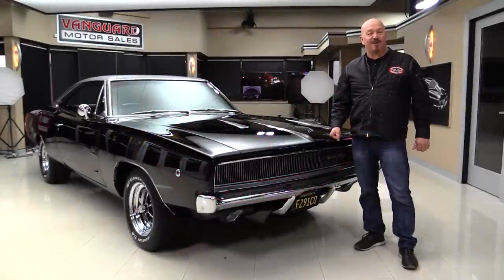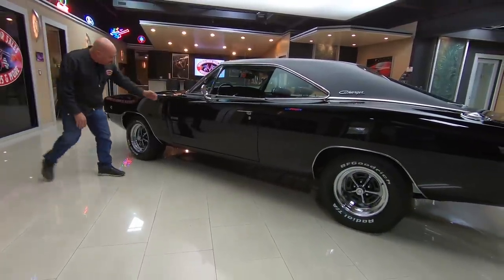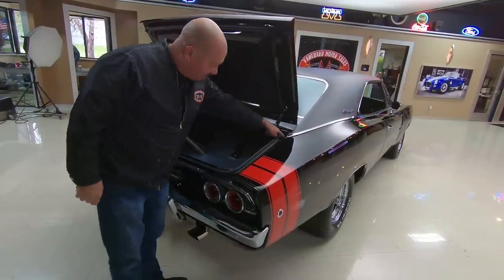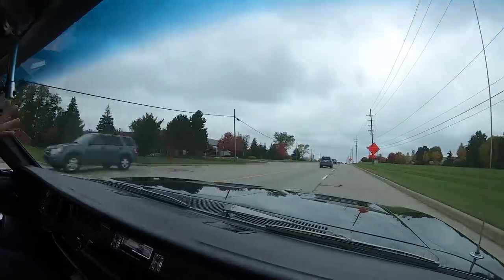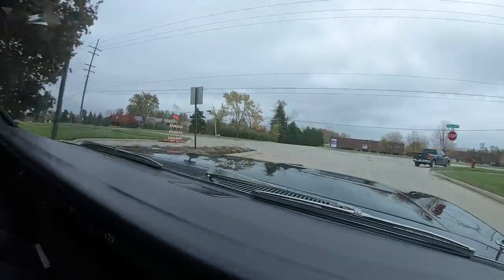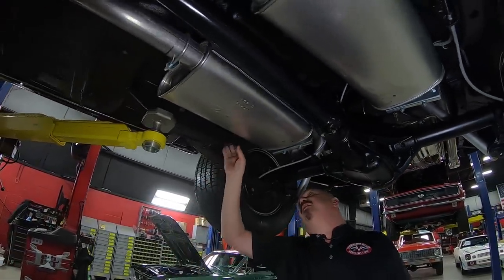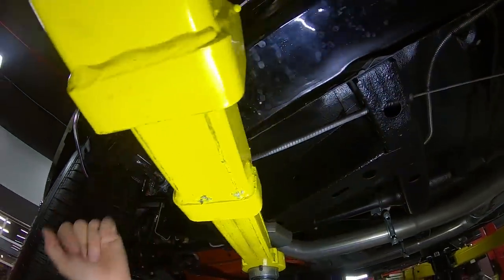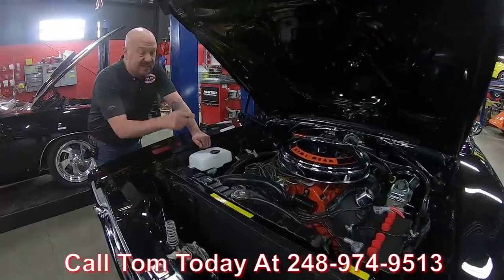1968 Dodge Charger HEMI For Sale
1968 Dodge Charger R/T

VIN: XS29L8B322296

Check out this beautiful 1968 Dodge Charger R/T with a 426ci HEMI V8! This is a fresh Rotisserie Restored, real triple black Charger R/T. This car started life as an original R/T with a 440ci V8, and has been upgraded to full HEMI drivetrain. The build was a no expense spared, 4 year long rotisserie restoration that took place at the previous owners very own restoration shop. Under the hood of this beast is a 1968 dated 426ci HEMI V8 that is partnered up with an 18 Spline A833 4 - speed manual transmission and Dana 60 Sure-Grip Rear End. Nice features include Power Steering and Power Brakes. It has been finished in its original Black exterior color with Black interior. This is an amazing real R/T Charger built for show and go.

to see over 100 HD photos and our in-depth video for this 1968 Dodge Charger and over 200 other classics!

Mechanics:
426ci HEMI V8
- Street Hemi Block (Mopar)
Serial # WT
Stock Heads
Dual 4 Barrel Carburetors
- Front Carb #: 1406
- Rear Carb #: 1400
- Both 600 Cfm
4 Speed Manual Transmission
A833
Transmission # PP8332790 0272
Vin: 9A262771

Dana 60 3.54 Posi

Front Wheels – Magnum 500 15”
Rear Wheels – Magnum 500 15”

Dual Exhaust
Factory Replacement

Body:
- Chrome Bumper looks New
- Lines are perfect
- Fenders in Excellent Shape
- Door Opens Smoothly
- Fuel Fill looks Brand New
- Stainless looks Great
- Exhaust Tips are Amazing
- Tail Light Trims look Original
- Trunk Opens Nicely
- Vinyl Top is Amazing

Interior:
- Door Lips in Good Shape
- Latch looks Good
- Rubber in Good Shape
- Door Panel looks Nice
- Arm Rest Chrome looks Awesome
- Steering Wheel looks Original
- Dash Trim looks Great
- Center Console looks Awesome
- Upholstery looks New
- Head Liner in Great Shape
- Dome Light is New
- Courtesy Lights Working
- Gauges are Clean
- Gauges Faces look Great
- Trunk Floor is Clean
- Bottom of Deck Lid Painted
- Deck Lid Lips are Nice
- Gutters Painted Nicely

Underneath:
- Tank is Clean
- Stainless Exhaust Tips
- Cross Member looks Good
- Brake Lines look New
- Shocks are New
- Mufflers are New
- Pinch Welds are New
- Floor Boards look Good
- Parking Brake Cable looks New
- Fuel Lines are New
- Cross Members are Solid
- Frame Members look Great
- Flew Lines look New
- Core Support in Great Condition
- Front Valance is Awesome